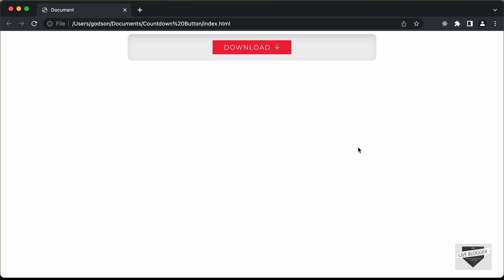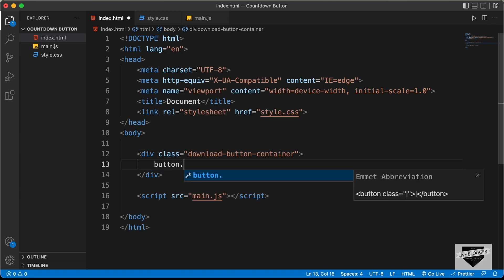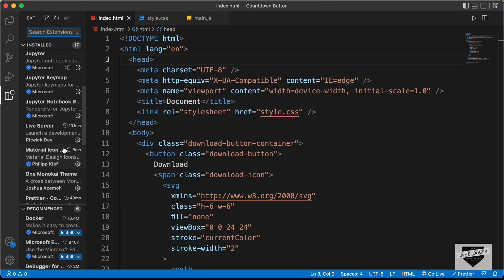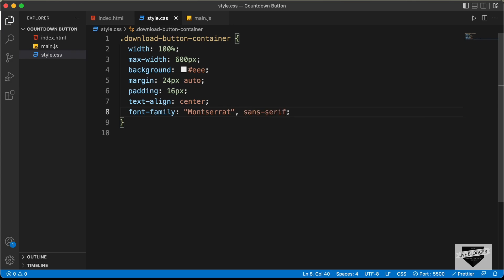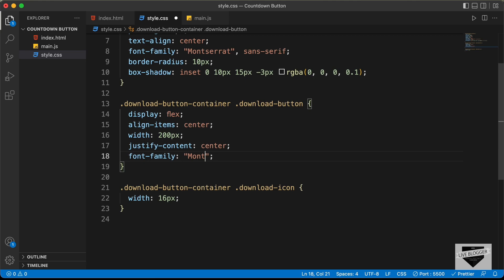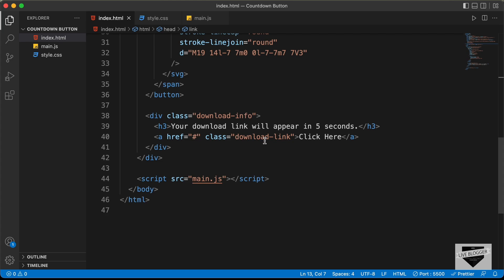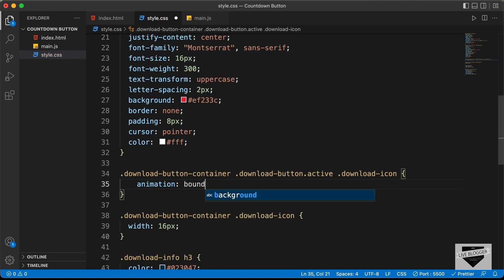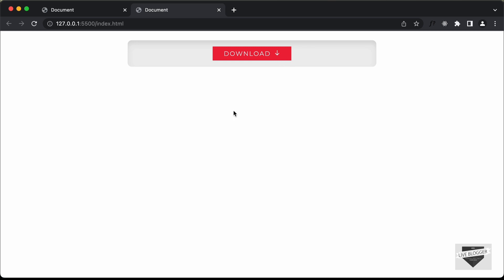How To Design A Download Button With Timer (Part 1)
Hi guys, in this tutorial series we are going to design a download button with a countdown timer. In this video, I will show you how to create the design using HTML and CSS. I hope you find this useful.